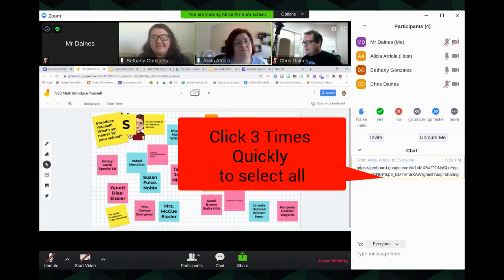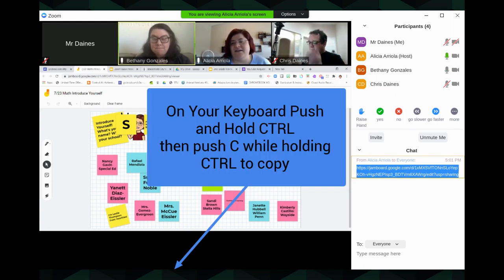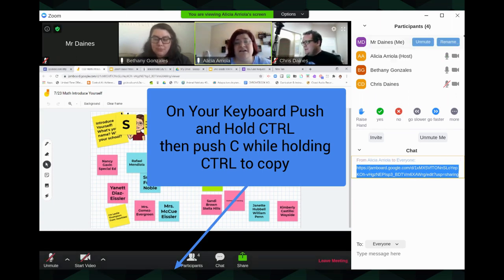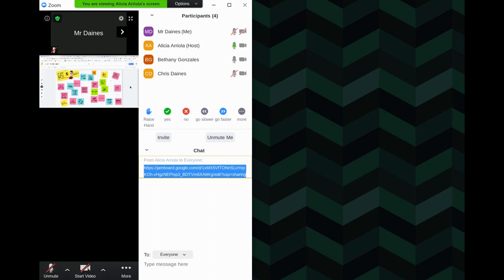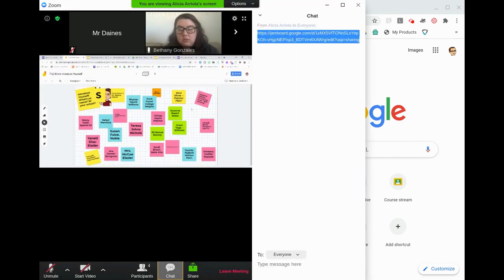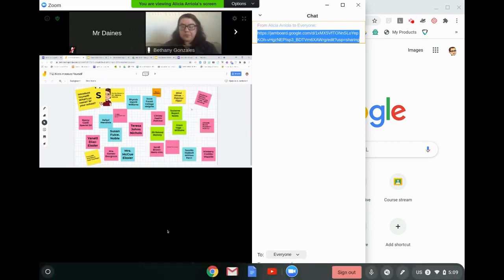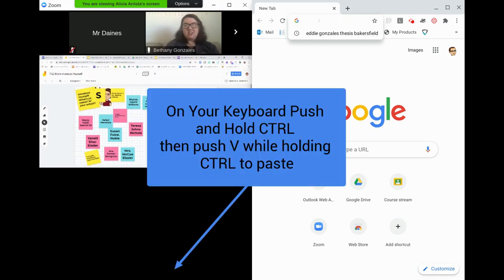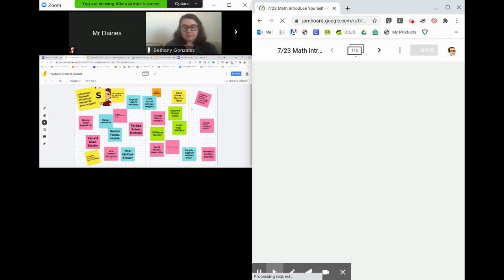Copying a Link From a Zoom Chat to the Internet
This video was created by Chris Daines, a 5th grade teacher at Hort Elementary.